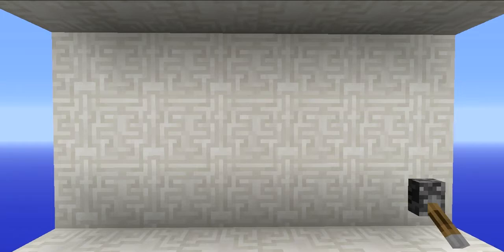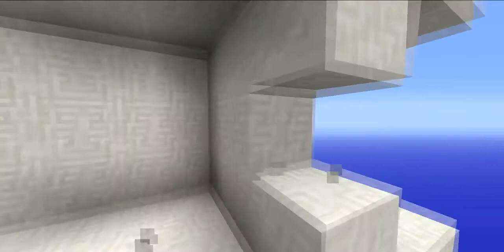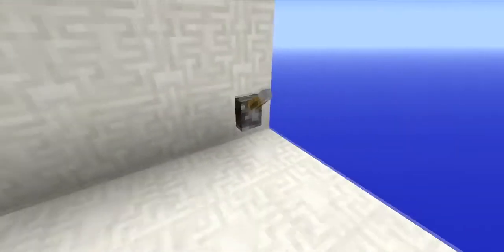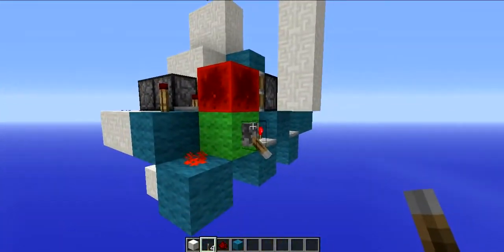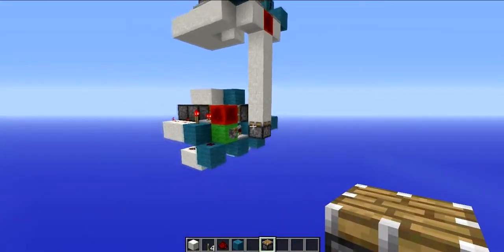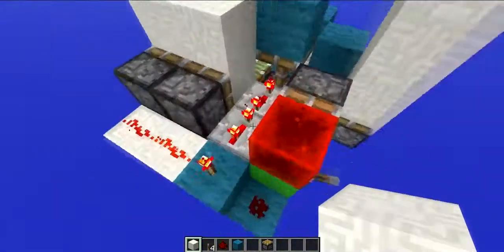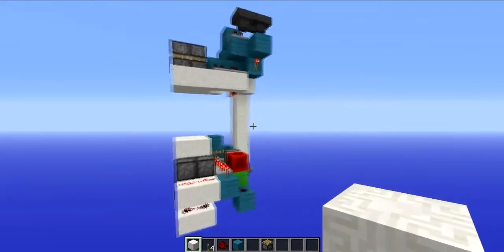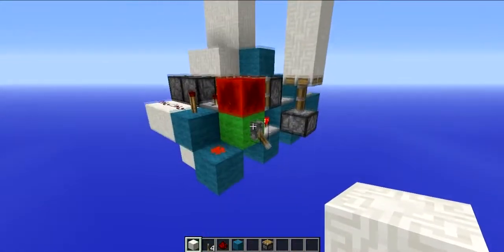SUPER COMPACT 3 High Expandable Wall Door!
This is a tiny 3 high expandable wall door. It comes in at 3x7x12 or 252 blocks in volume. The mechanism is fairly derpy and I didn't expect it to work. It's also not VERY reliable, but it's not bad in singleplayer when you're not recording. Some people might say that this isn't very compact because the input isn't on the wall, however it is widely recognised in the redstone community that the input doesn't count, no matter how awful.